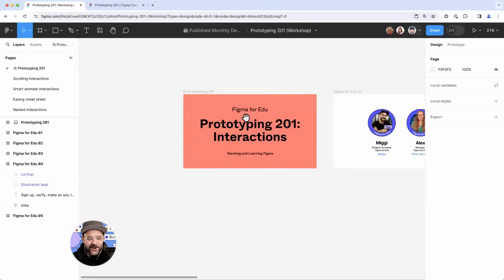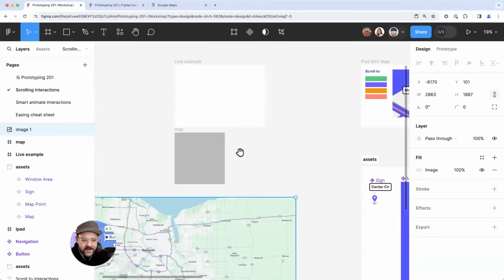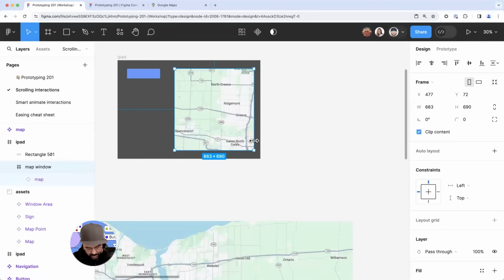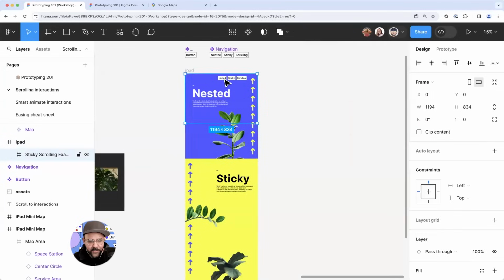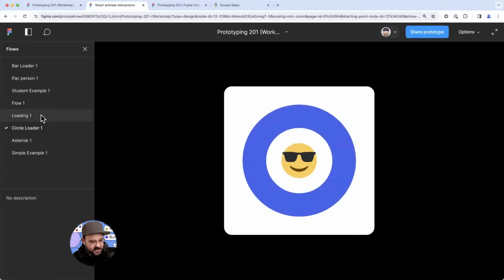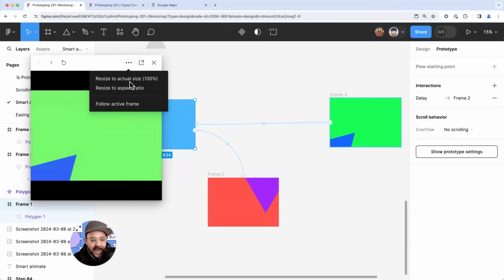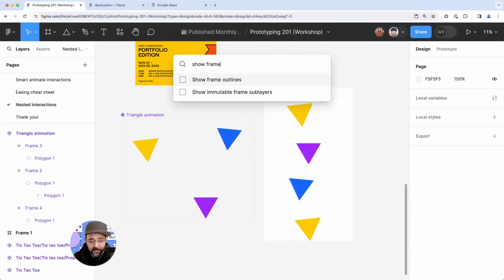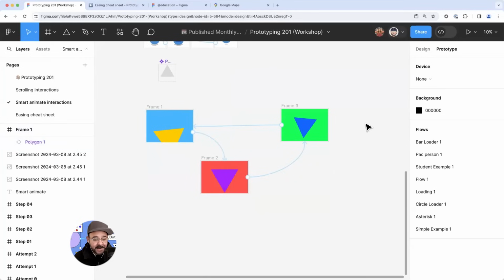Figma for Edu: Prototyping 201, interactions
Live recording of the Figma for Edu March 2024 workshop. It is an intermediate-level deep dive into the prototyping features in Figma, with a focus on advanced scrolling, micro-interactions and animations. It covers topics like scroll to interactions, sticky scrolling, interactive components, and smart animate.

00:00 Introduction
01:48 Scroll to interactions
19:45 Sticky scrolling interactions
24:51 Smart animate
33:54 Easing demonstrations
37:17 Interactive components
42:55 Questions

Figma is free for education.